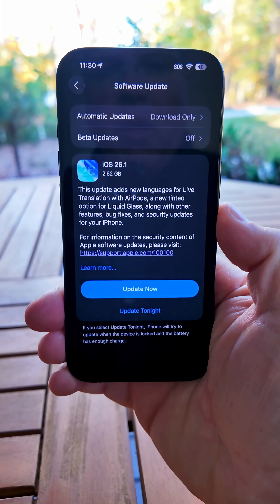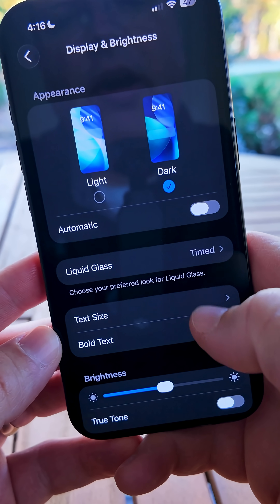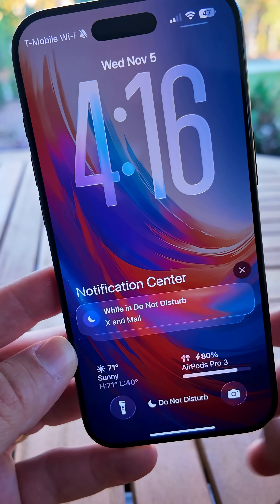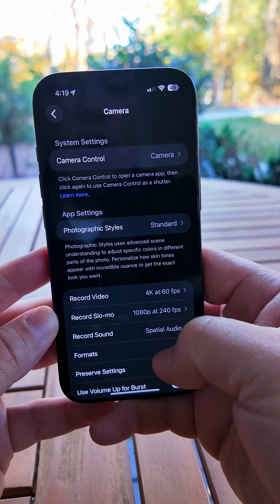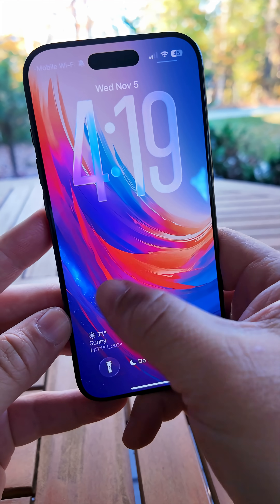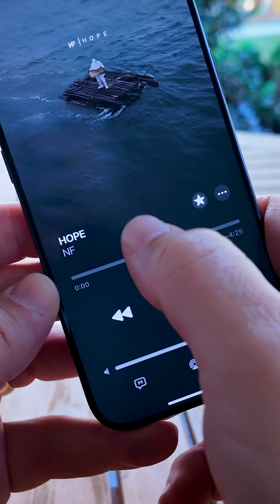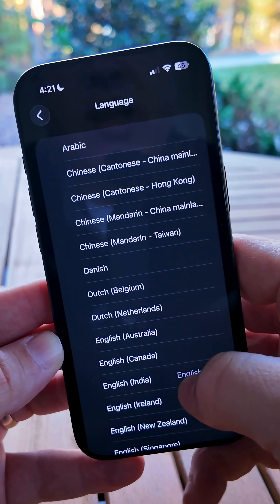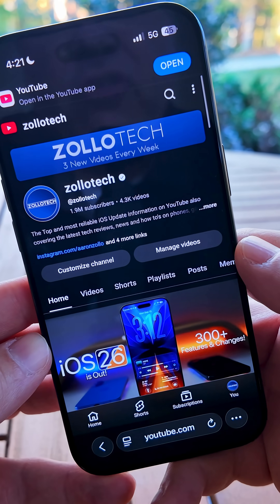iOS 26.1 is Here! - Top 5 Features and Changes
iOS 26.1 is here with many new features, changes and updates. Here are the Top 5 features and updates in iOS 26.1 Public Release.